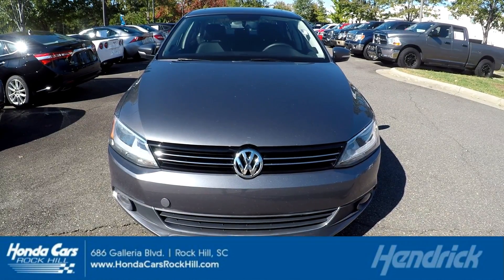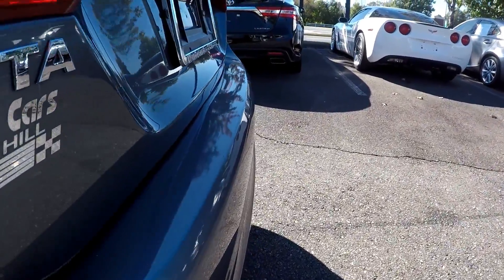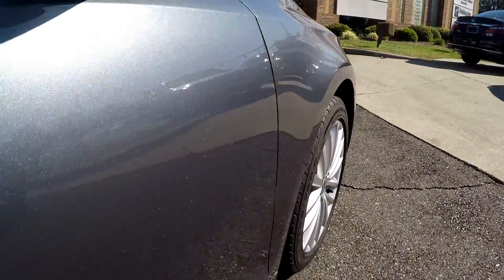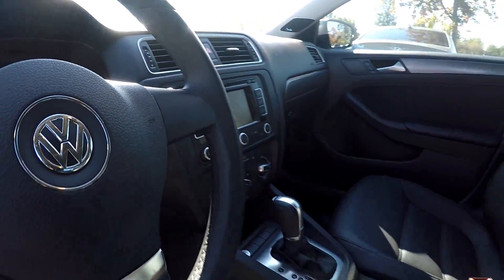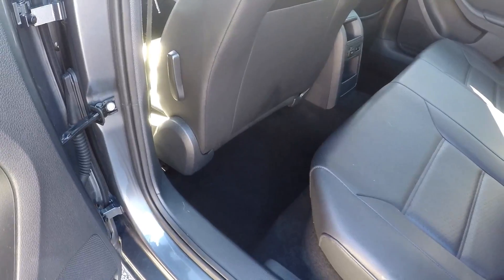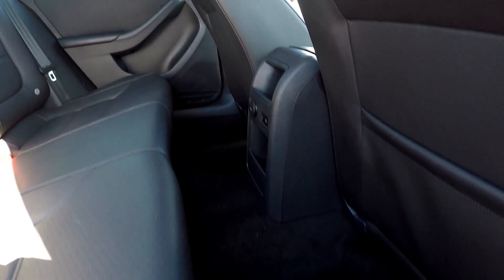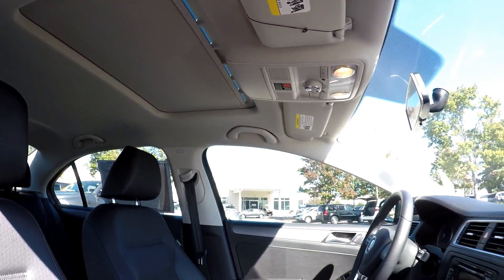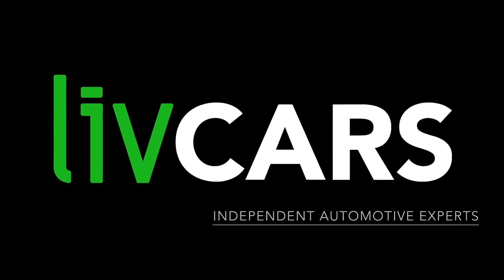2014 Volkswagen Jetta 61686B